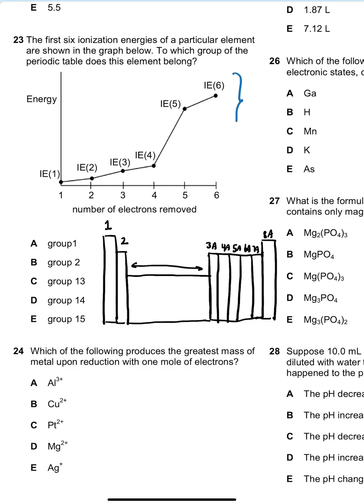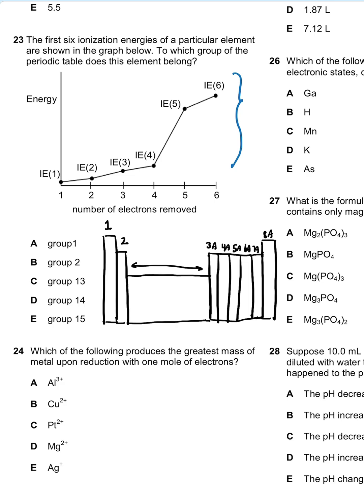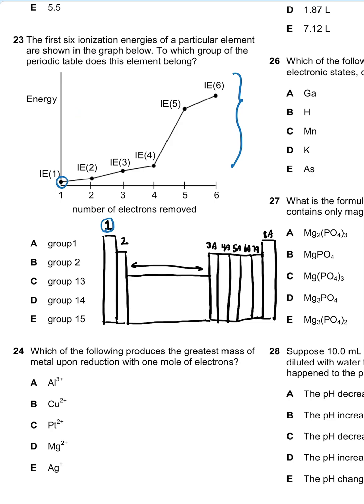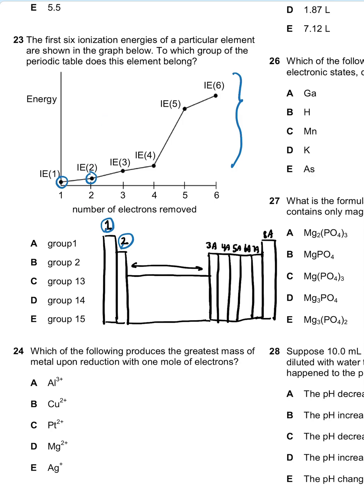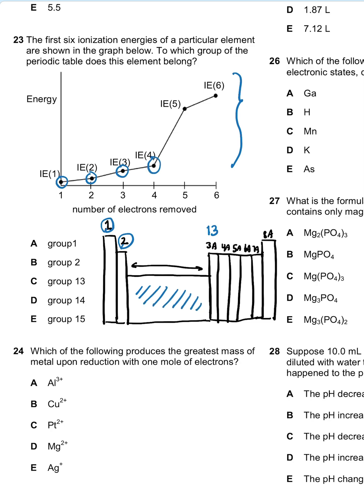Avogadro Contest Multiple Choice- Ionization Energy Problem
Mini lesson on how to solve an Ionization Energy question from the Waterloo Avogadro Contest.